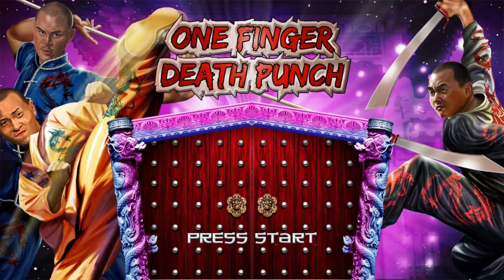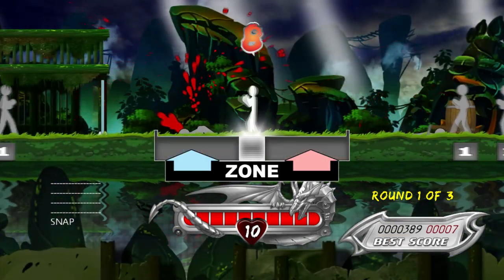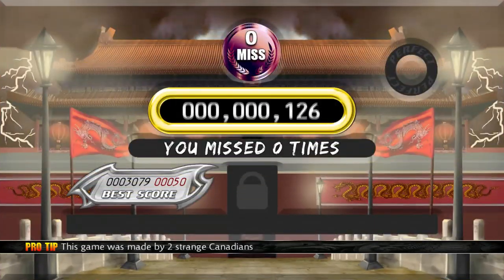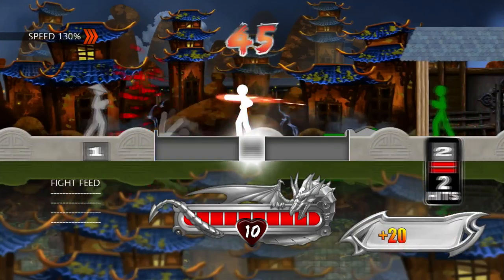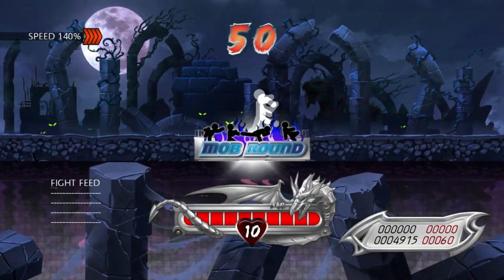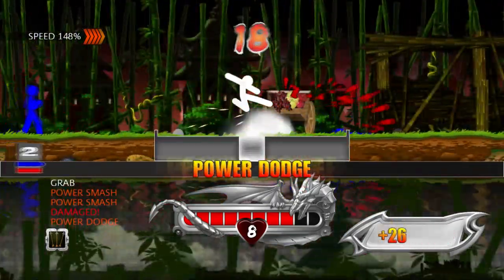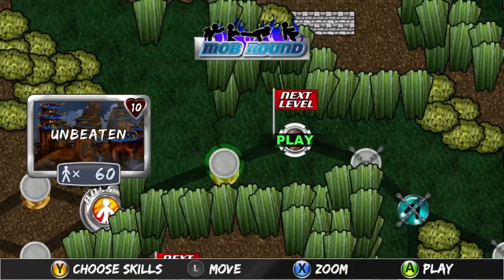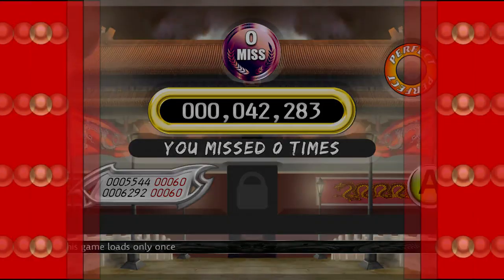Ultimate Stick-figure Fighting Game | One Finger Death Punch #1